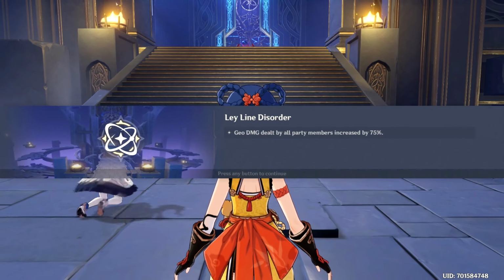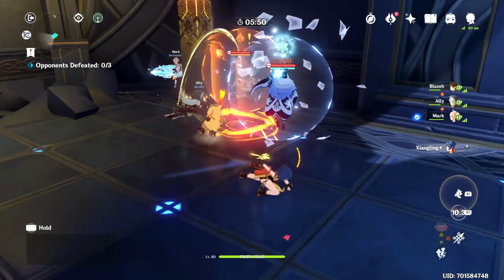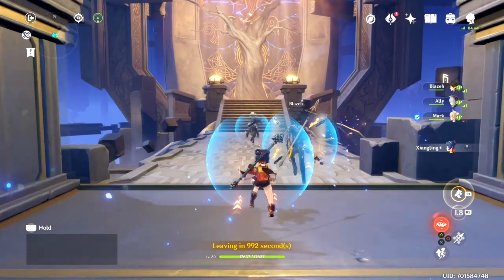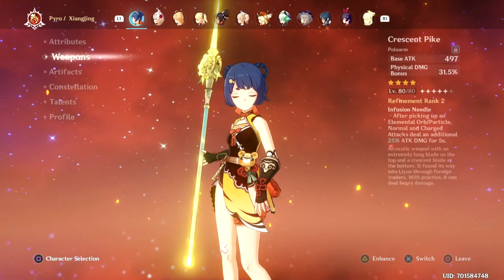GENSHIN IMPACT: EASY STRATEGY FOR DOMAIN OF BLESSING LEVEL 90 - ARTIFACT FARMING !!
Quick strategy which you could use to farm 5-star Bloodstained Chivalry & Noblesse Oblige artifacts everytime!

Like goal for this video, 5!